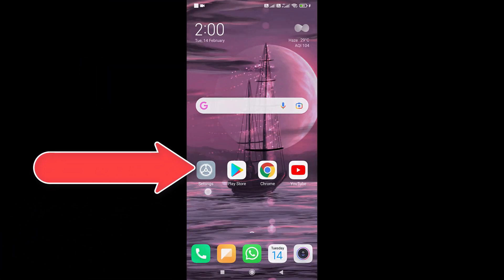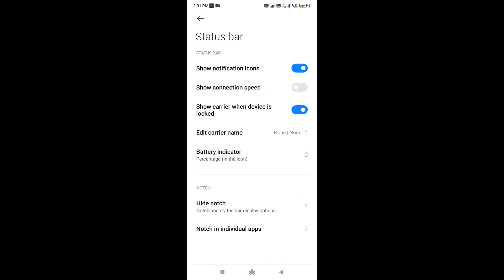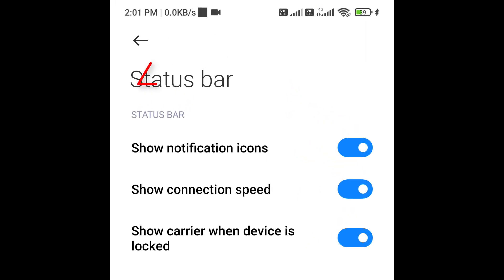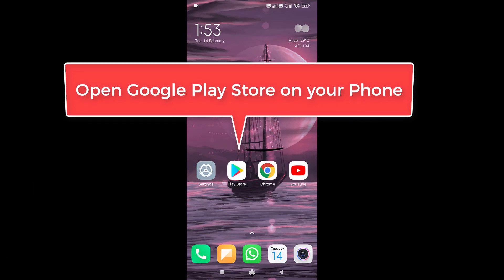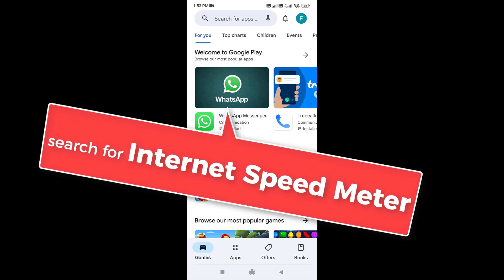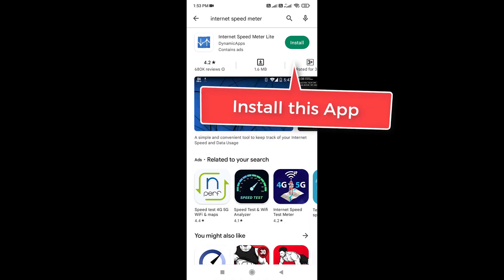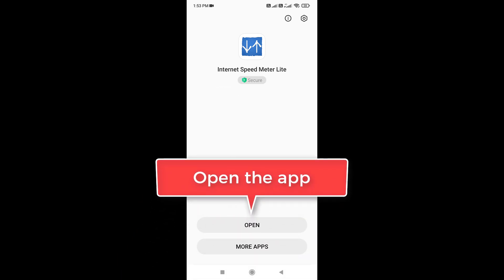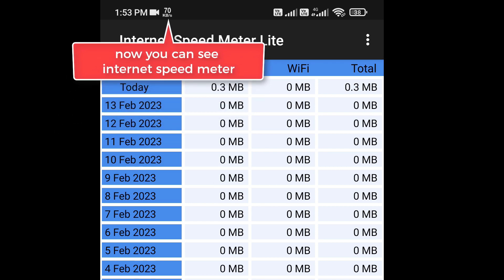how to show internet speed meter on android phone Samsung, Poco, Redmi, oppo, and Xiaomi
how to show internet speed meter on android phone Samsung, Poco, Redmi, oppo, and Xiaomi Show Internet Connection Speed on Status Bar post 2026

✅ Steps to Enable Internet Speed Indicator on Android Devices
- Open Settings on your phone
- search for Speed Indicator, show Connection Speed, Status Bar, real-time network speed
- tap on show Connection Speed
- done